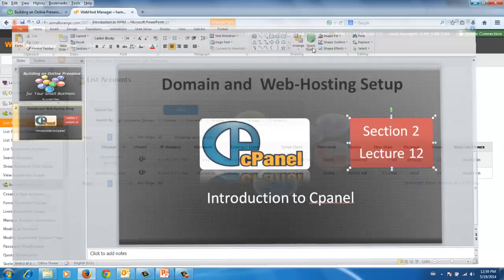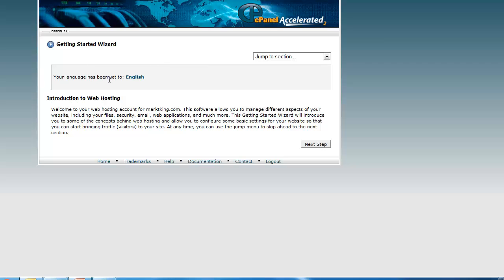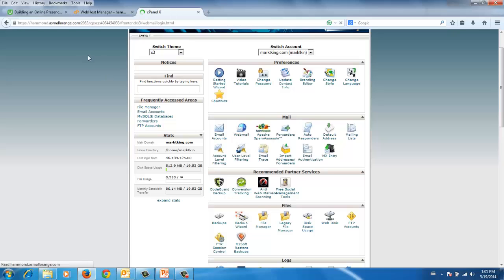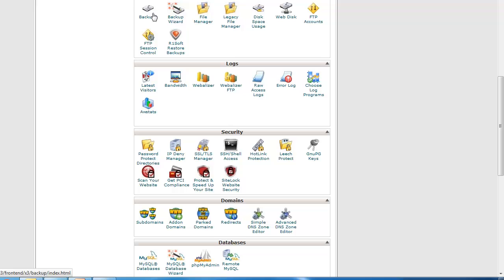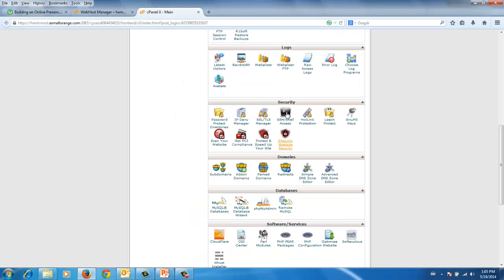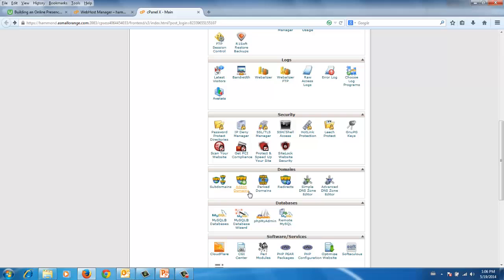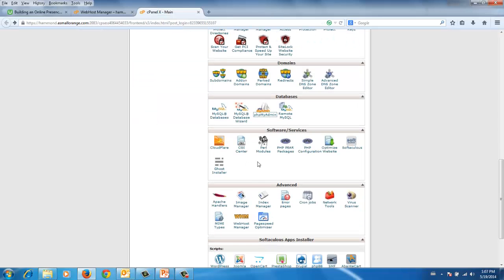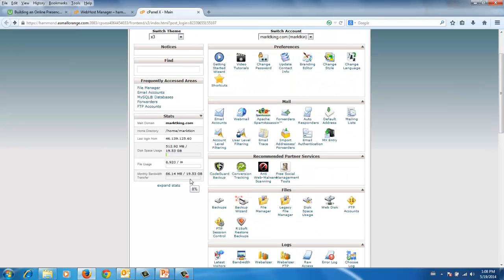Cpanel Marktking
Learn Basics of Cpanel.